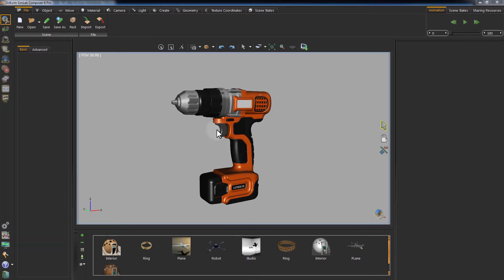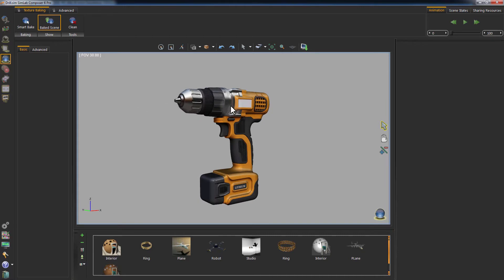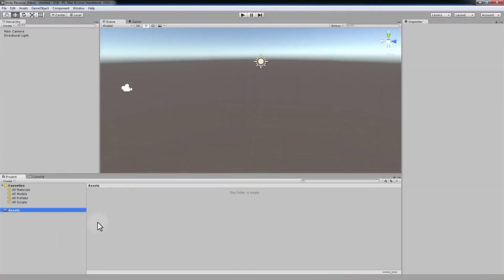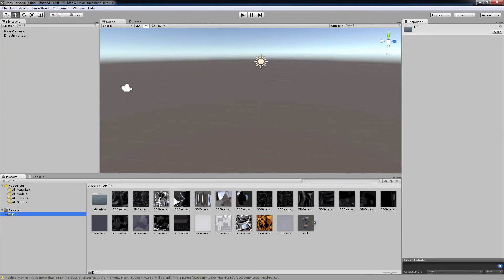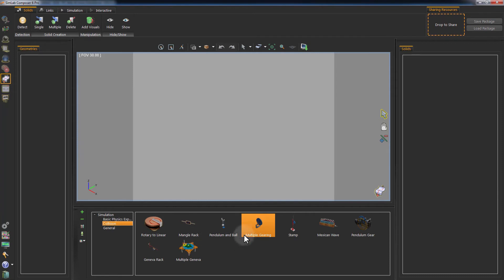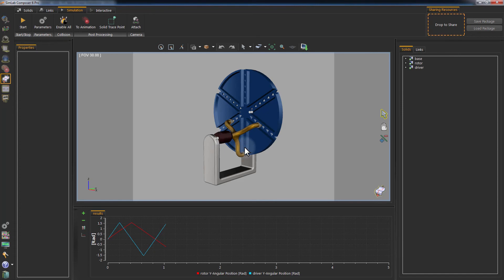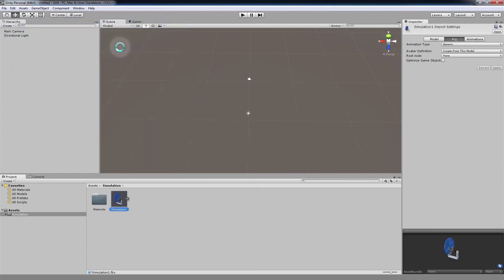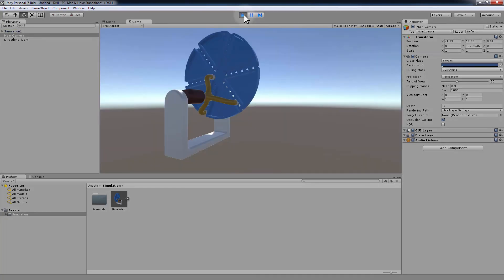SimLab Composer Integration with Unity 3D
This video tutorial shows the user how to integrate SimLab Composer with Unity 3D application.